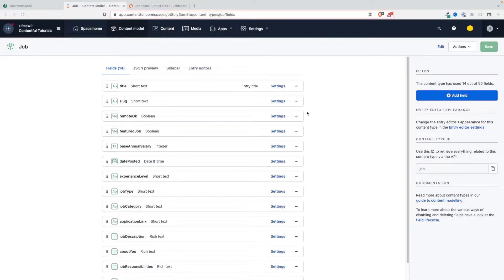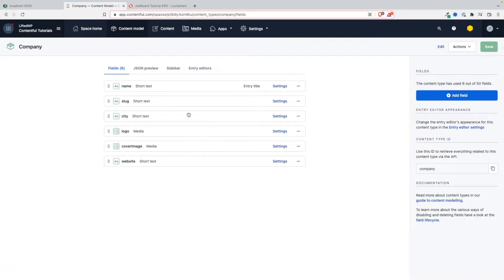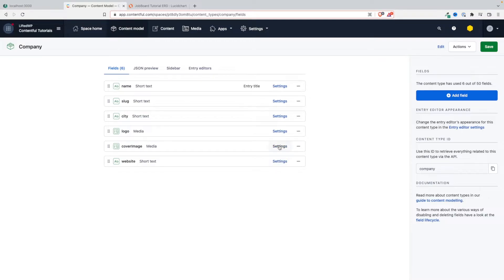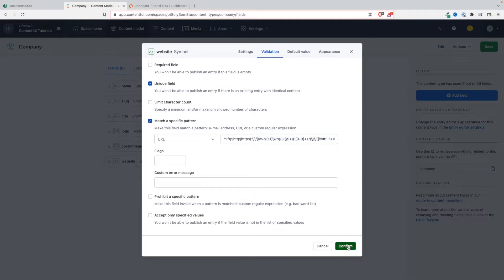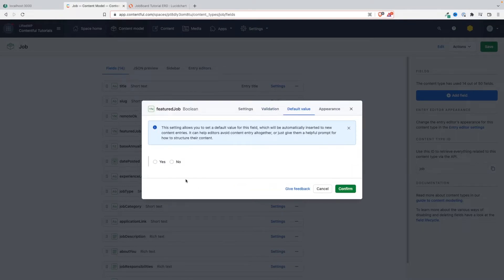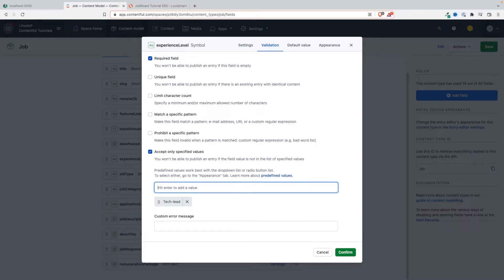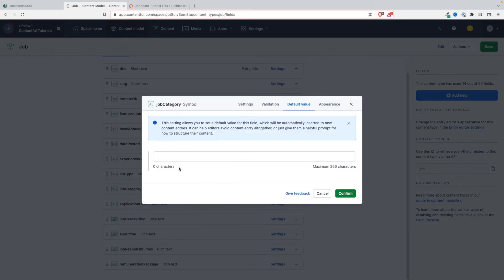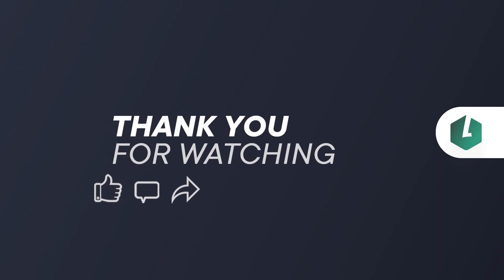Next.js & Contentful #4 - Contentful Content Modelling Constraints Validations